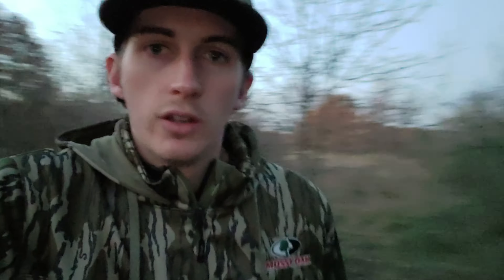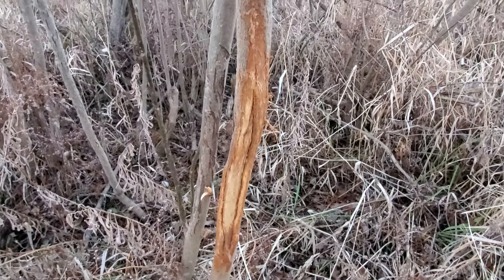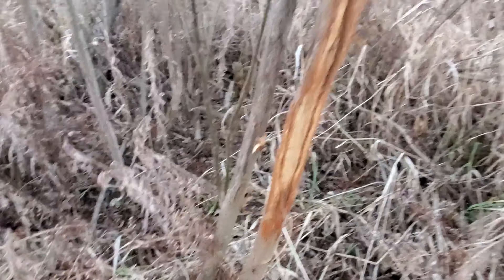Why Late Season Food Sources Are Important!